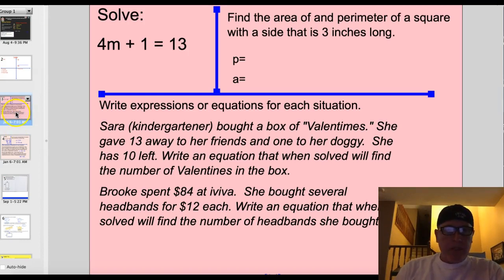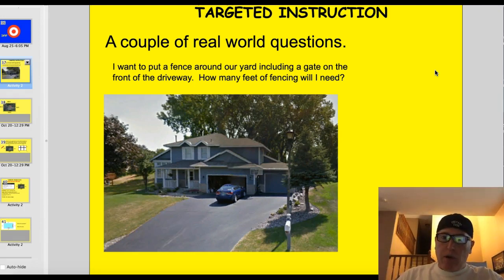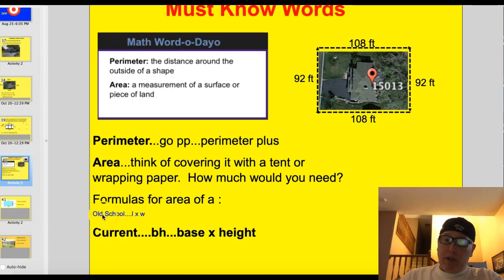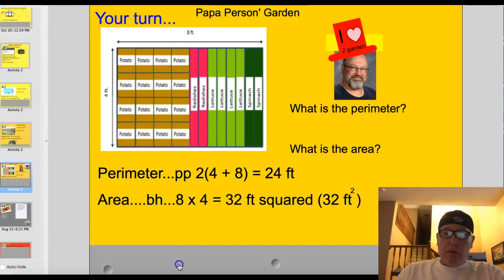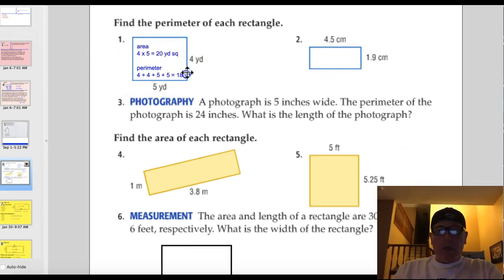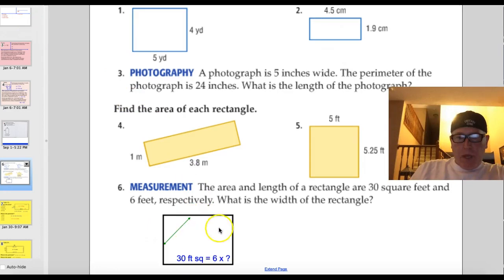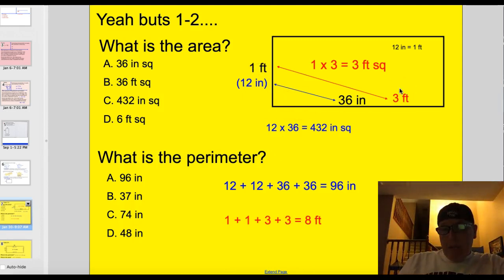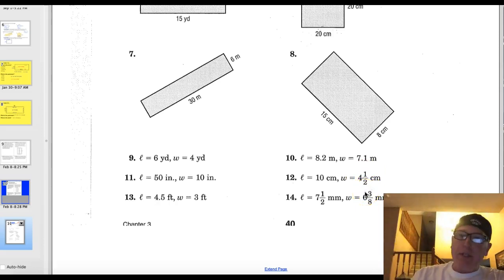DL 3.6AB Area and Perimeter of a Rectangle